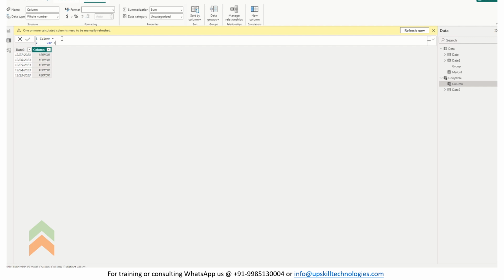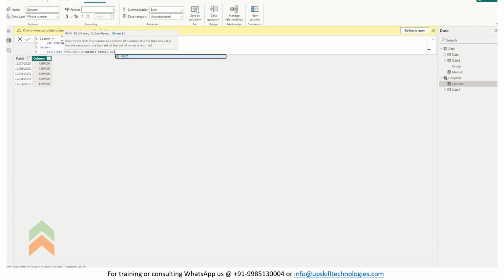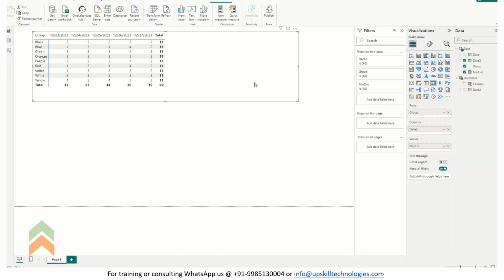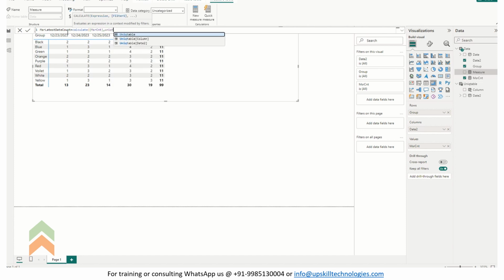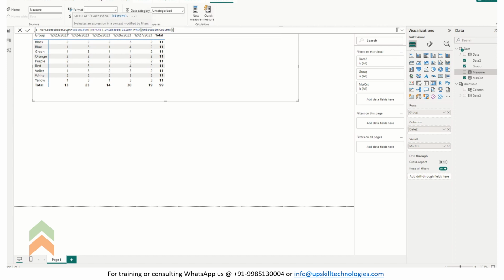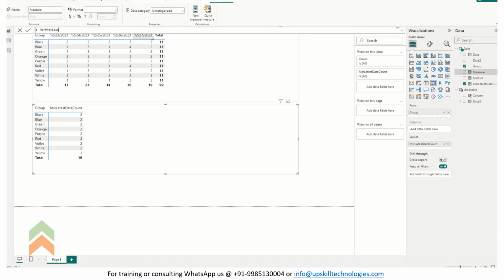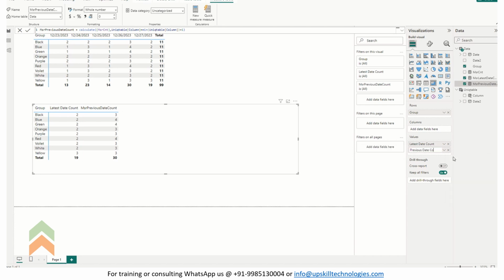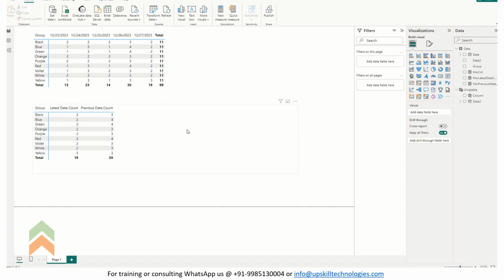Latest Date and Previous Date Visual using DAX 2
Part 2 follows.

Here were are trying to create a power bi visual which compares the KPIs of latest date with one day prior to it. We also would create a new table out of an existing table using distinct or unique values in a column. We will also see  Rank function to give indexes like ranking to the values.